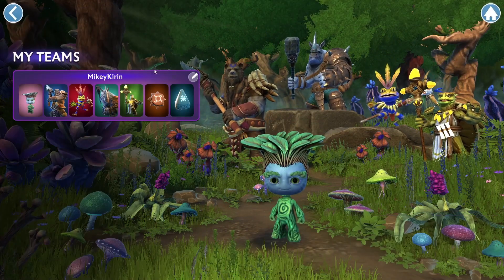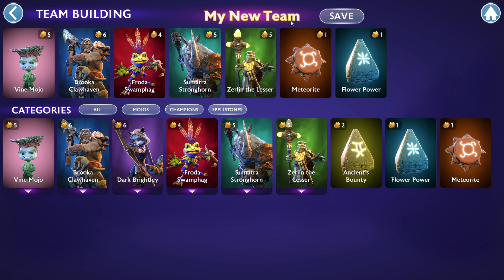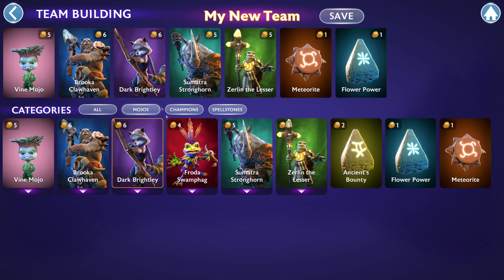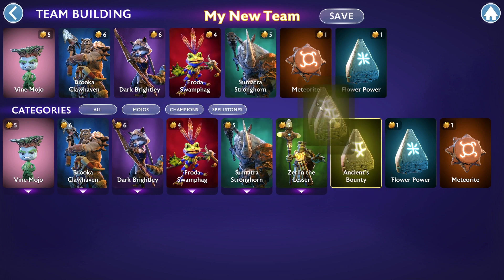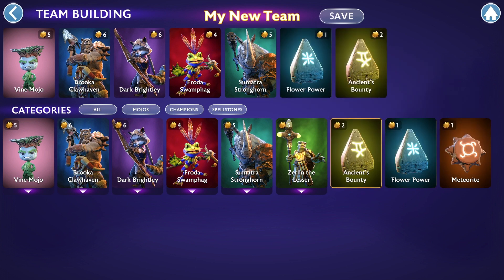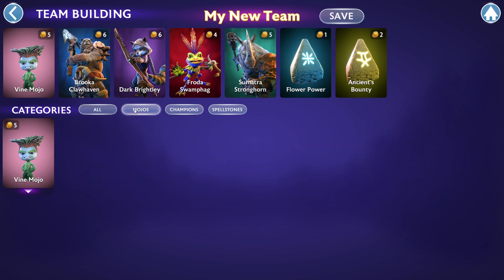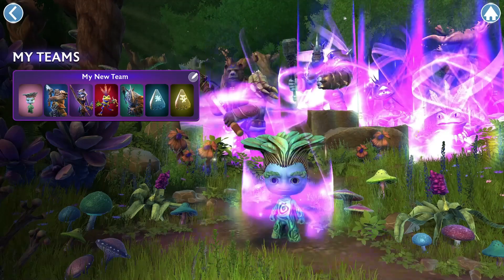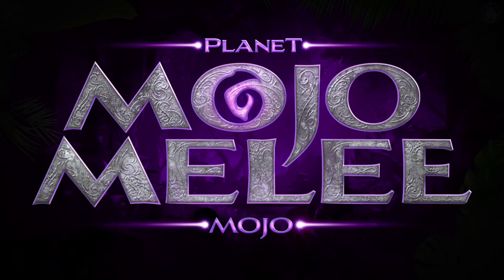Mojo MeleeTips Ep2 - Team Building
A video guide to Team Building in the auto chess battler game, Mojo Melee